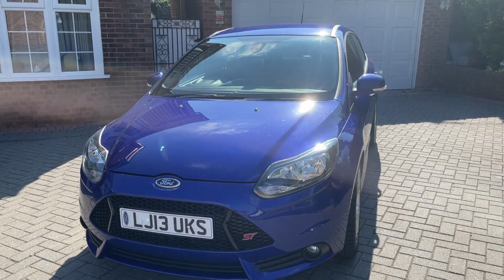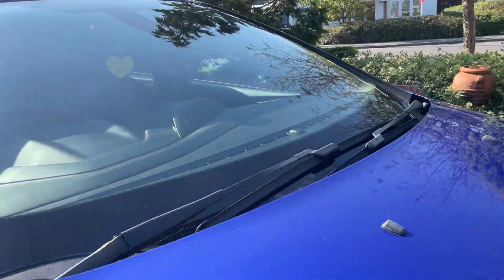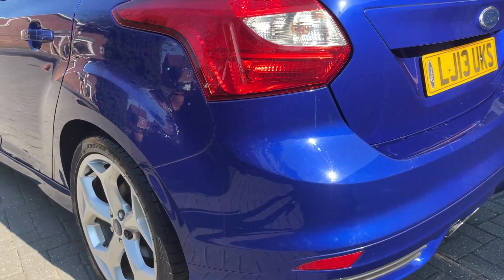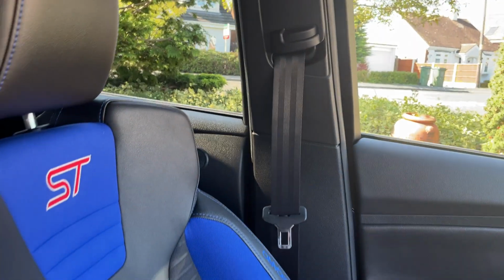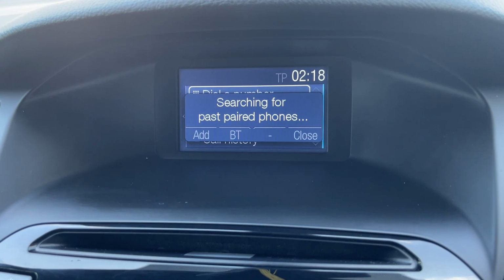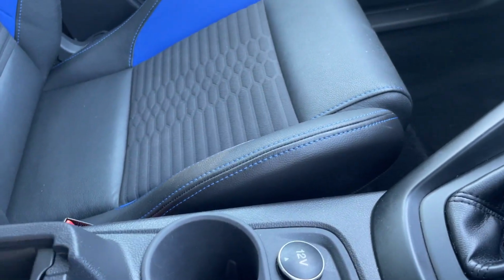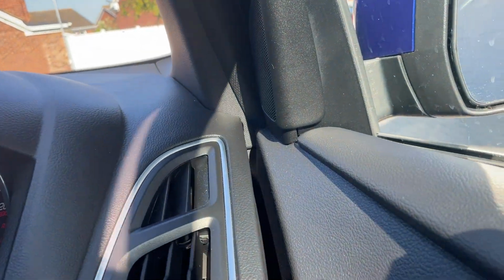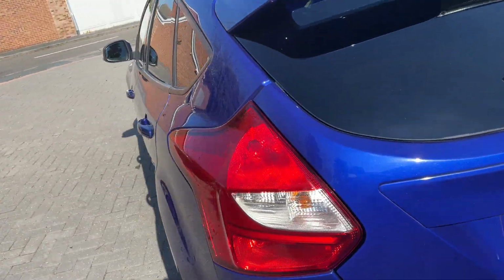Ford Focus 2.0 T ST-2 5dr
Just in today! We have a mint condition, Ford Focus 2.0 T ST-2 5dr in blue, with only 24,200 miles! Features include part leather Recaro sports seats (with blue trim and stitching), turbo kit, bluetooth telephone and audio, DAB radio, voice control, automatic lights and so much more!!

VIEWINGS BY APPOINTMENT ONLY ……….NO ADMIN FEES – NO HIDDEN CHARGES……….Payless4aCar makes every effort to satisfy our clients every need, we are an Autotrader ‘Retailer Award Finalist’ (2020) top3 from 13,500 UK retailers!. We achieved Autotrader ‘Highly Rated Award’ 2021………. Car Guru ‘Top Rated’ UK dealer award 2021……….FINANCE THIS VEHICLE (Cat Vehicles Not Financeable) WHATEVER YOUR CIRCUMSTANCES………..OPEN 7am – 10PM EVERY SINGLE DAY OF THE YEAR……….WE CAN DELIVER ANYWHERE IN THE WORLD AT TRADE COST………WE HANDLE ALL PAPERWORK INC ROAD FUND LICENSE AND DRIVE AWAY INSURANCE……….1 YEAR WARRANTY………. 1 YEARS AA COVER …1 YEAR MOT ………..FREE HPi REPORT………..PLEASE VIEW OUR ‘VERIFIED AUTOTRADER REVIEWS HERE…